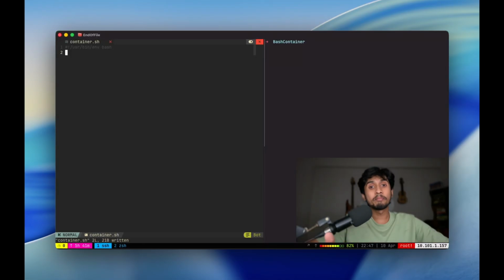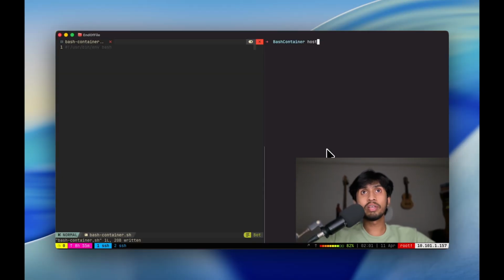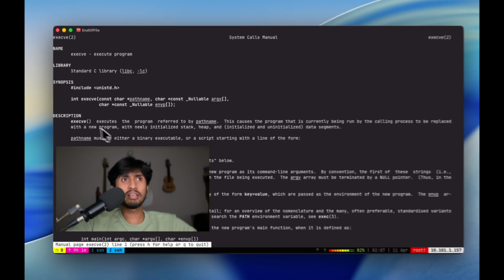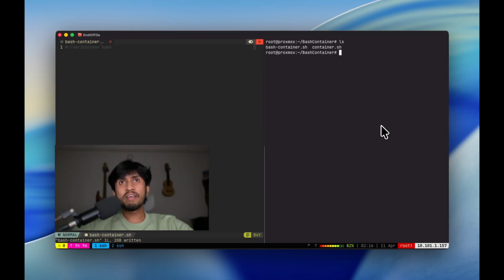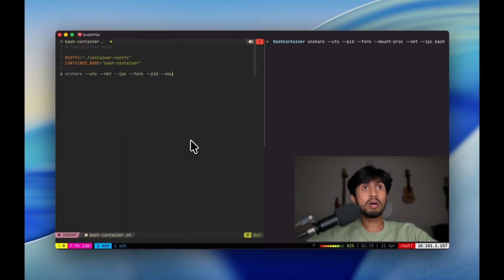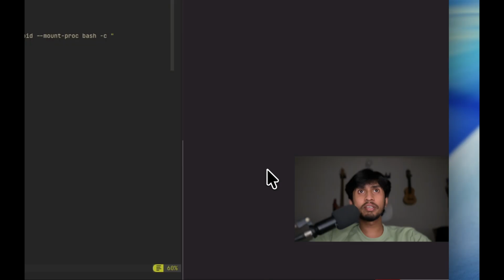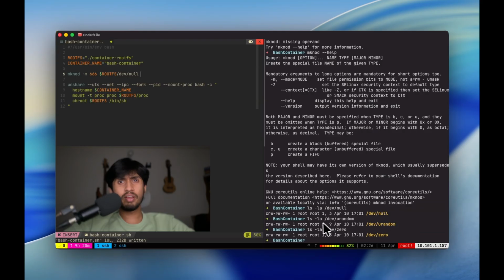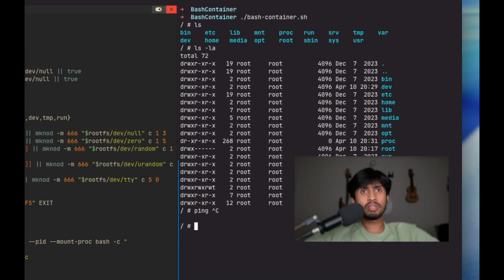I Built Docker in 40 Lines of Bash (Here's How)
I built a working Linux container runtime in 40 lines of bash to show you exactly how Docker works under the hood. No magic, just Linux kernel features: namespaces, chroot, and process isolation.

- How Linux namespaces provide isolation (PID, UTS, Mount, IPC, Network)
- The unshare command and how it creates containers
- How chroot changes the root filesystem
- Why /proc must be mounted inside the PID namespace
- What device nodes are and how mknod works (major/minor numbers)
- The difference between our minimal container and production Docker

LINUX FEATURES COVERED
- Namespaces (pid, uts, mount, ipc, net)
- chroot (change root directory)
- unshare (create new namespaces)
- mknod (create device nodes)
- proc/sysfs mounting
- Process isolation

KEY CONCEPTS
Docker, Podman, and all container runtimes use the same Linux kernel features we're demonstrating here. Once you understand namespaces and chroot, you understand containers at a fundamental level.

PREREQUISITES
- Linux machine (or Ubuntu VM/WSL2 for Mac/Windows users)
- Root/sudo access
- Basic bash scripting knowledge
- Curiosity about how things work!